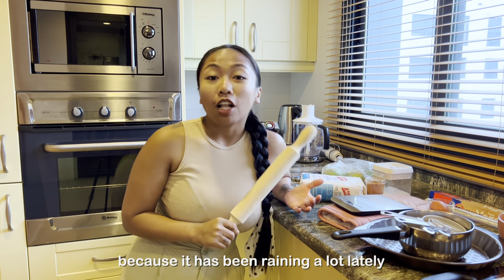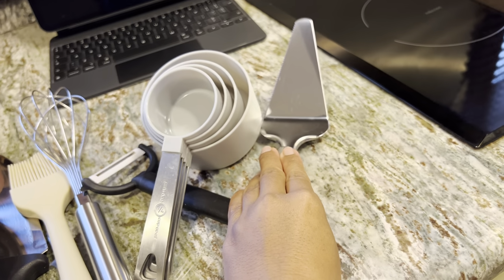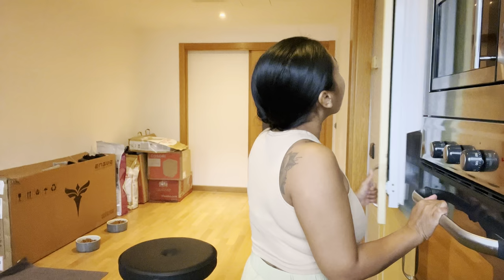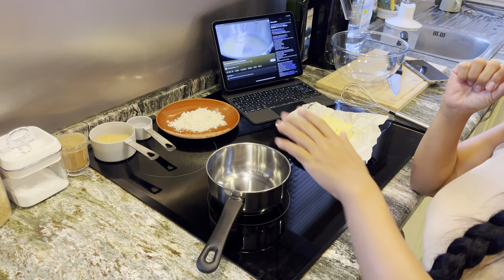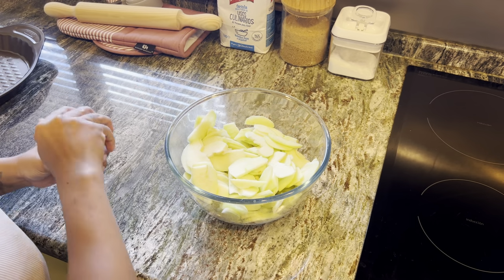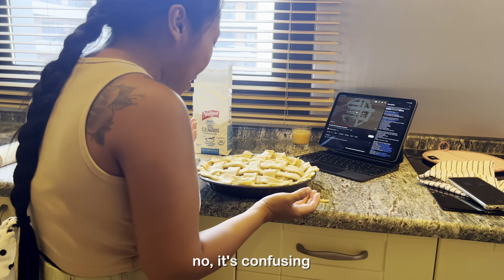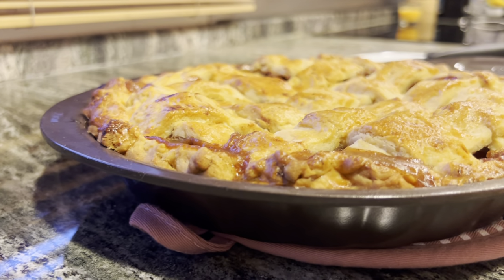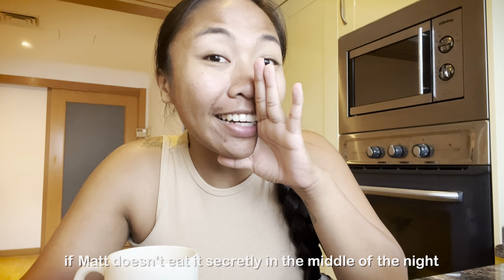Cooking time! MY FIRST APPLE PIE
Hi guys! Here is the recipe, just in case you guys want to try baking the pie too 😁

Ingredients for pie crust dough:
- 2 1/2 cups all-purpose flour plus more to dust, *measured correctly
- 1/2 Tbsp brown sugar
- 1/2 tsp sea salt
- 226 grams COLD unsalted butter, diced into 1/4" pieces
- 6 Tbsp ice water

Ingredients for the apple pie:
- 1 recipe for double pie crust
- 5-7 Granny Smith Apples, peeled, cored  (thinly sliced), you can use other apples too. If you like sour taste in your pie, the granny smith apples are the best.
- 1 1/2 tsp cinnamon
- 113 grams unsalted butter
- 3 Tbsp all-purpose flour
- 1/4 cup of water
- 1 cup brown sugar
- 1 egg + 1 Tbsp water, for egg wash

I am so happy with the result! Let me know how it goes with your pie in the comment section below if you guys try to make it 😁

Here are the links to watch my previous vlogs 😉

THANK YOU GUYS, I HOPE YOU ENJOYED WATCHING MY VIDEO!